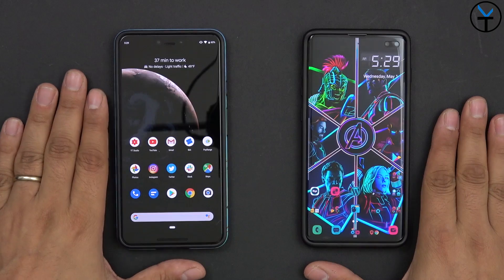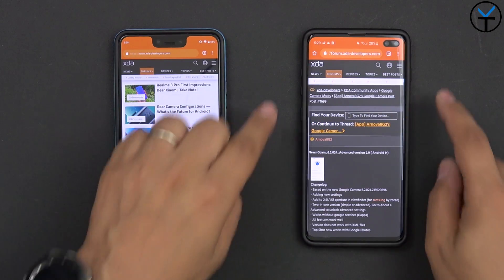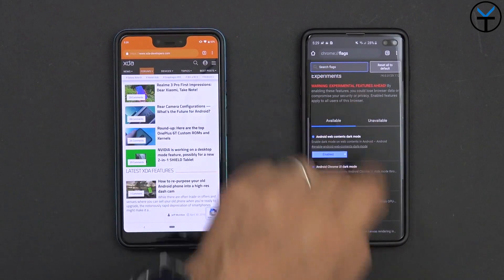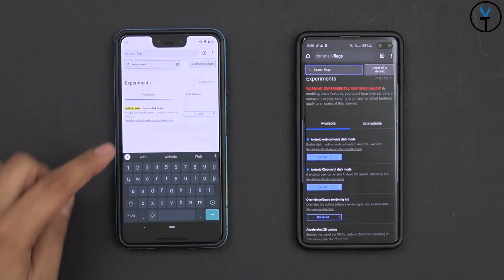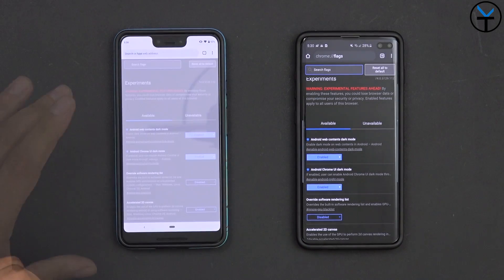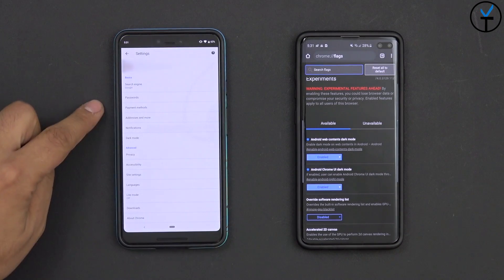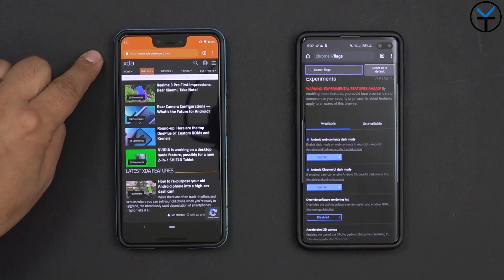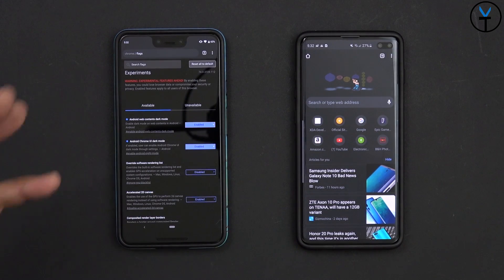How To Enable/Turn On Dark/Night Mode In Google Chrome Android Today (No Root Mod Tutorial)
Today I have for you a simple tutorial on how to turn on and off dark UI Mode On your Samsung galaxy S10 Plus or Pixel 3 XL, or any other Android Phone running Google Chrome 74 or later.

Here is the address to type in Chrome : Chrome://flags

B&H Dealzone:

Amazon Daily Deals: